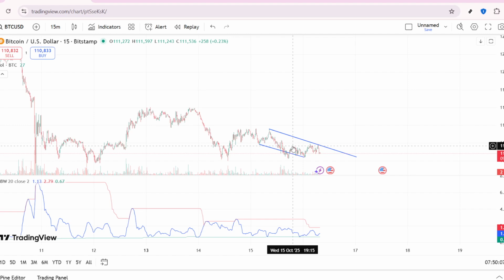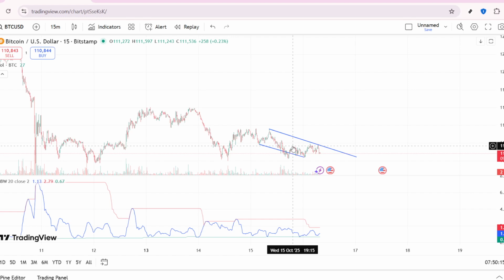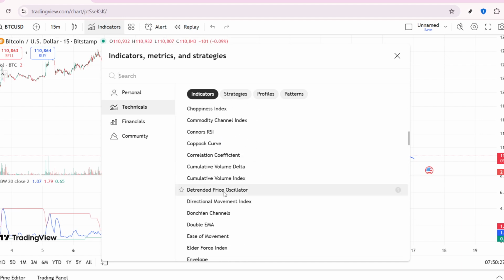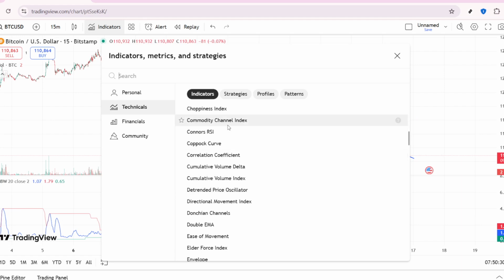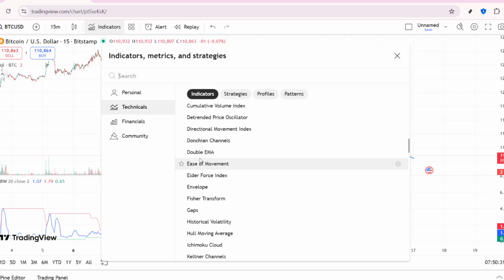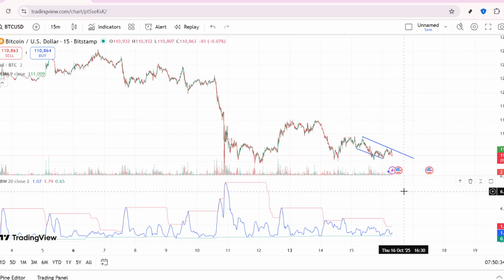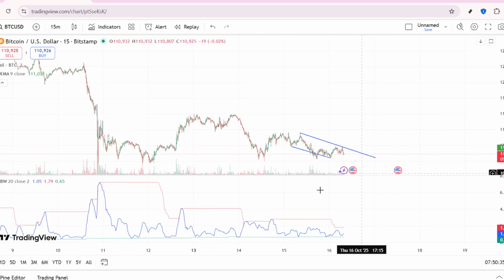How to Use TradingView to Invest Full Time in Bitcoin & Crypto Beginners Guide 2025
TradingView is one of the most powerful tools for crypto traders and long-term investors.
If you’re serious about going full-time, mastering TradingView’s tools, charts, and analysis features is essential.

🧭 Step 1: Understand What TradingView Is

TradingView is a browser-based and mobile charting platform used by millions of traders to:

Track crypto prices in real-time

Analyze price trends with technical indicators

Create alerts for trade setups

Backtest and automate strategies with Pine Script

Connect to crypto exchanges for live trading

It’s perfect for Bitcoin, Ethereum, and altcoins whether you’re trading spot, futures, or long-term investing.

💼 Step 2: Create and Set Up Your TradingView Account

Click Sign Up → use your Google, Apple, or email account.

Choose a plan:

Free plan → best for beginners (1 chart layout, limited indicators)

Pro / Pro+ / Premium → best for full-time traders (multiple layouts, more alerts, faster data)

💡 Pro Tip: Full-time investors should use TradingView Pro or higher to unlock multi-timeframe analysis and more alerts.

⚙️ Step 3: Set Up Your Bitcoin & Crypto Watchlist

On the right-hand panel, click 📋 Watchlist.

Click “+ Add Symbol.”

Type your favorite crypto pairs, for example:

BTCUSDT (Bitcoin / Tether)

ETHUSD (Ethereum / US Dollar)

SOLUSDT, BNBUSDT, XRPUSDT, etc.

Select the exchange you prefer (e.g., BINANCE, COINBASE, BYBIT, BITSTAMP).

💎 Create Multiple Lists:

“Top Cryptos”

“Altcoins to Watch”

“DeFi & Layer 2 Projects”

📈 Step 4: Learn the Chart Interface
Key areas:

Top Toolbar: Choose timeframes, drawing tools, indicators

Left Toolbar: Drawing tools (trendlines, Fibonacci, etc.)

Bottom Panel: Trading panel, paper trading, or connected broker

Right Panel: Watchlist, alerts, and notes

Change your chart timeframe to match your strategy:

1D / 1W: Long-term investing

1H / 4H: Swing or short-term trading

15M / 5M: Scalping or day trading

📊 Step 5: Add Indicators for Crypto Analysis